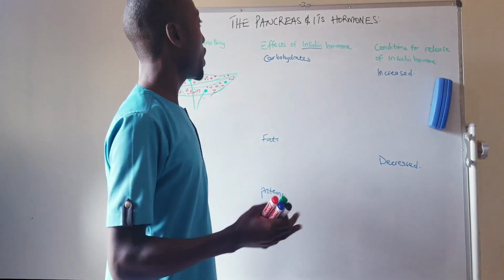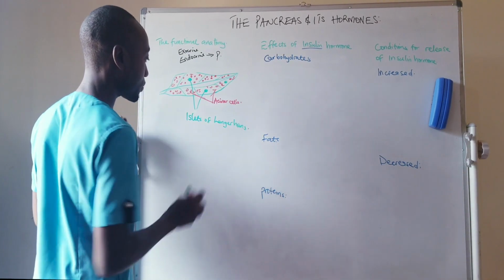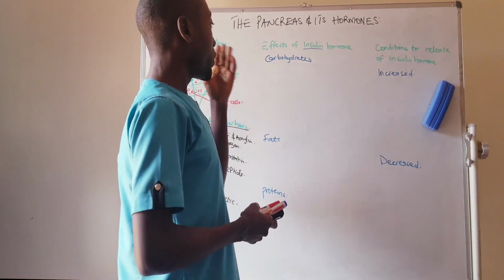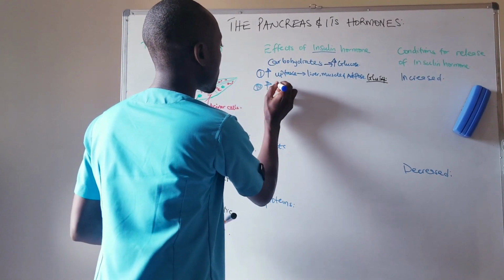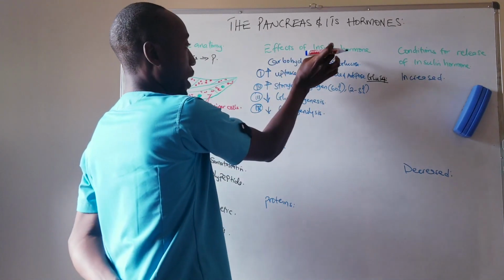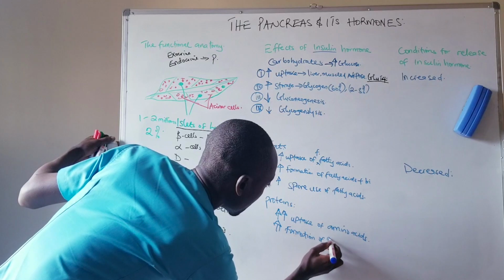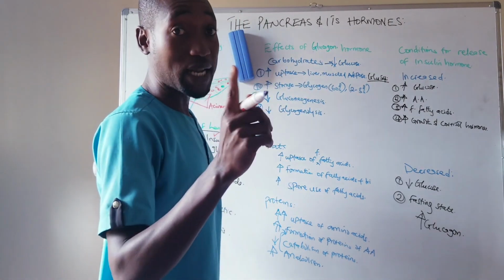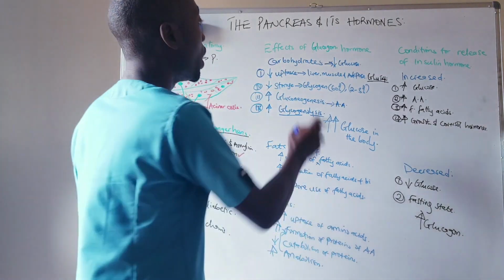The Pancreas and it's major hormones (insulin and glucagon